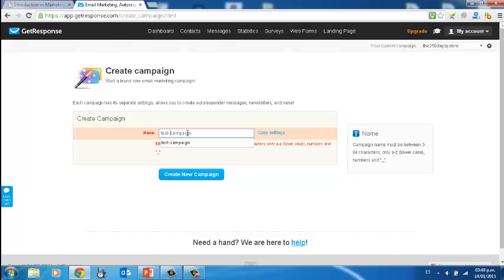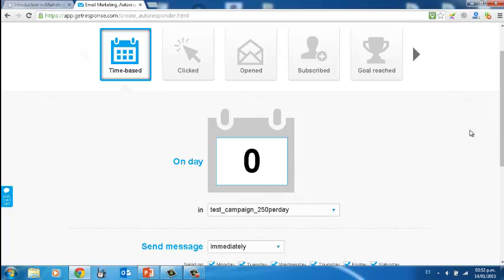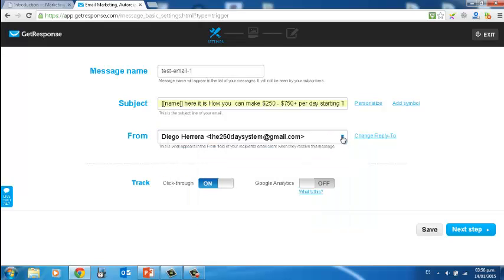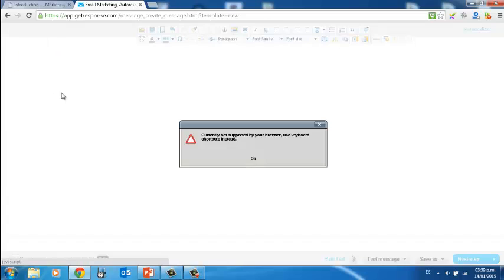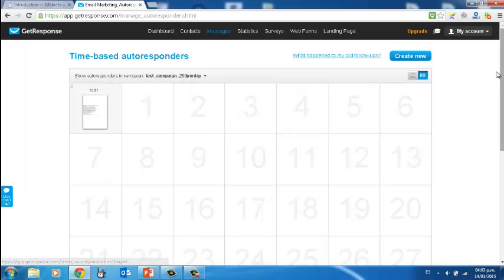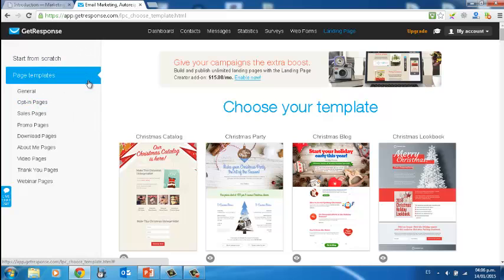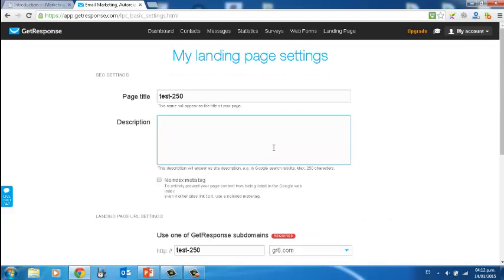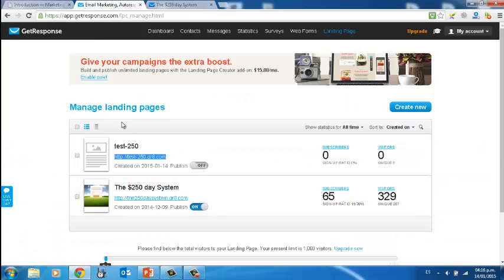How to create and connect a campaing, a capture page and a autoresponder series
How to create a campaing, a capture page and a autoresponder series and connect them all together